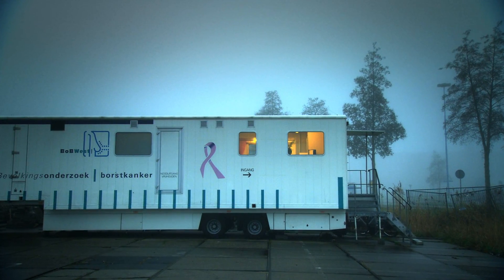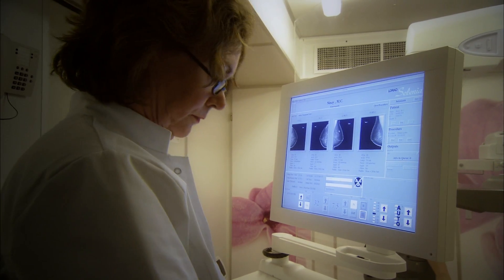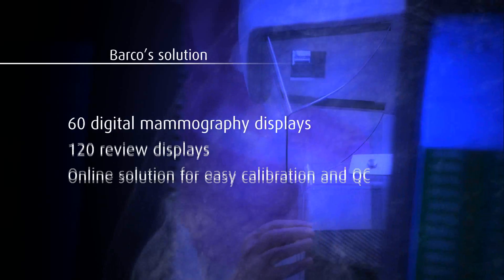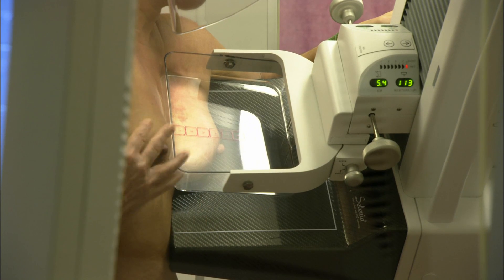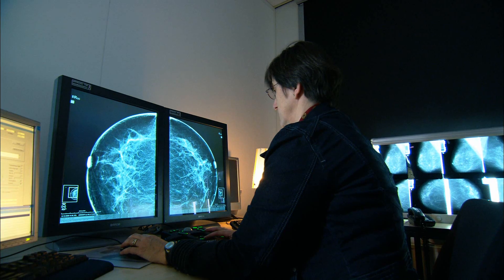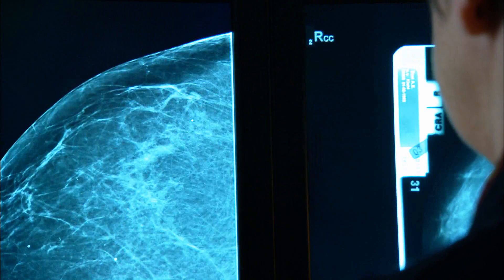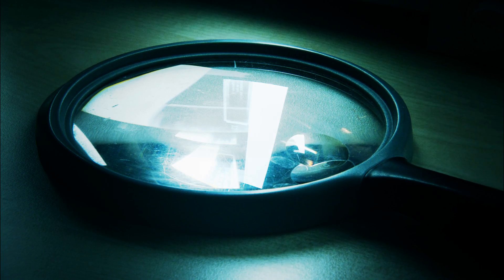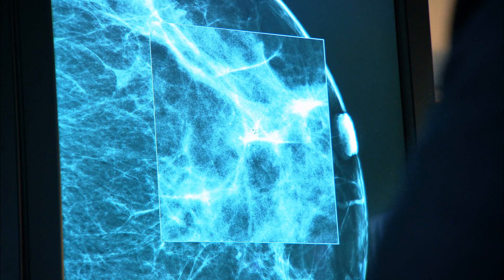Digital national breast cancer screening in the Netherlands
- In 2006, the National Institute for Public Health and the Environment in the Netherlands (RIVM) set off on an ambitious journey to fully digitize its national breast cancer screening service. A consortium including Barco proved to be the best partner to meet the complex, large-scale requirements of the project.

As part of the project, 63 mobile screening units are equipped with Barco's Coronis 2MP display systems, while radiologists at 20 dedicated screening centers use Coronis 5MP
Mammo displays. Everyone involved in the program praises the displays' incomparable level of sharpness and contrast and the speed and ease of loading and manipulating the images.